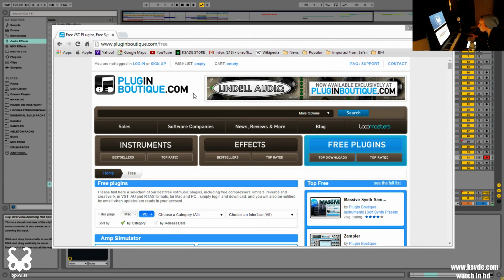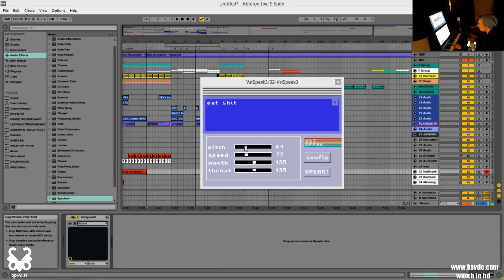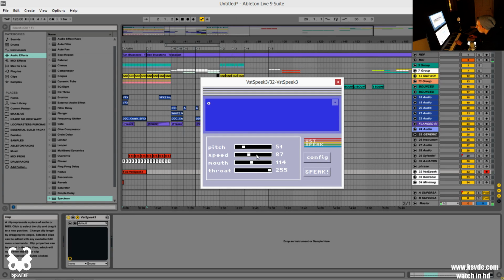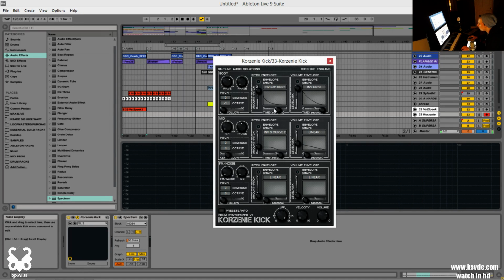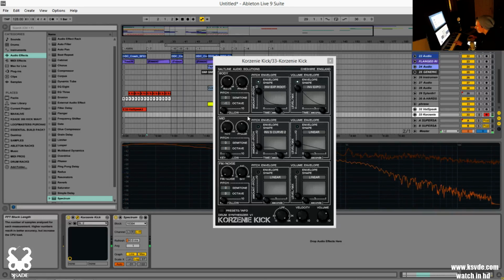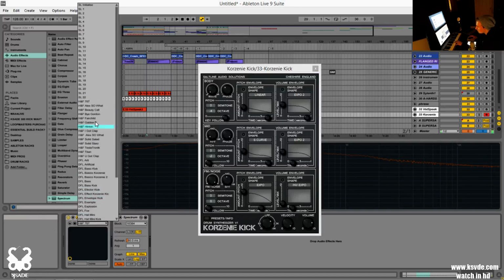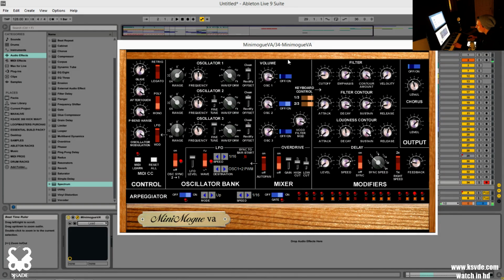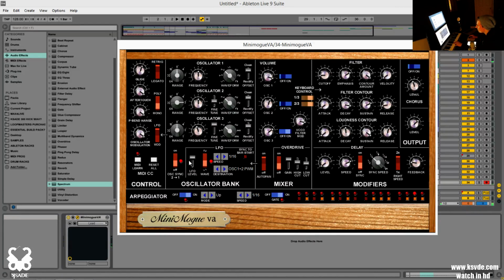WEEKLY FREE PLUGINS HUNT(EP.1)-VOICE SYNTHESIZER ,KICK GENERATOR ,ANALOG SYNTH